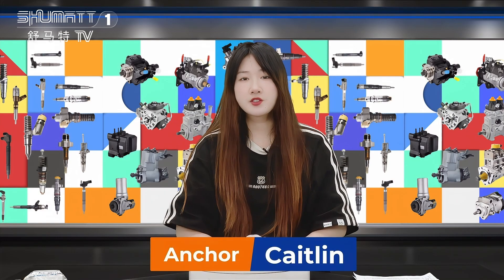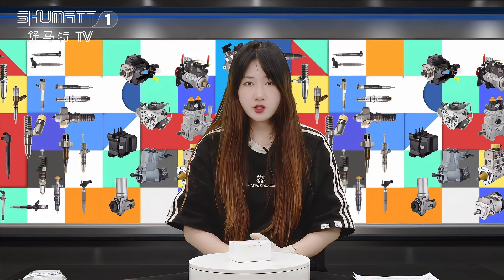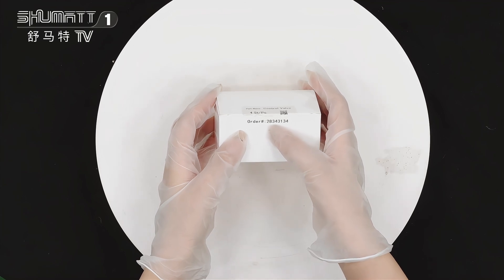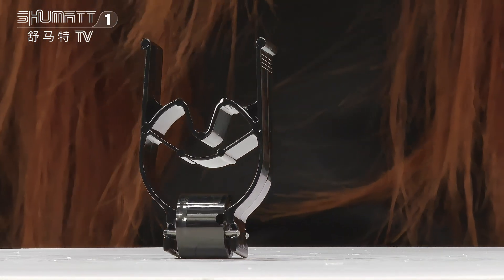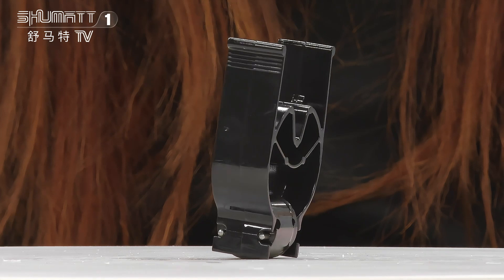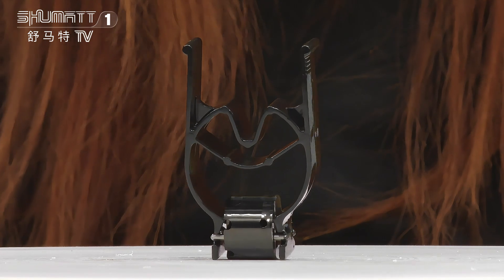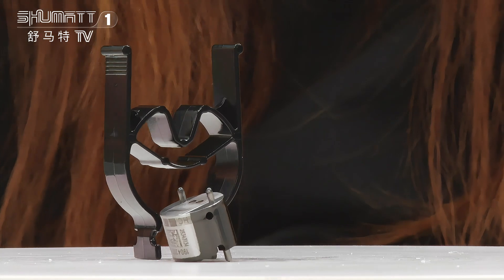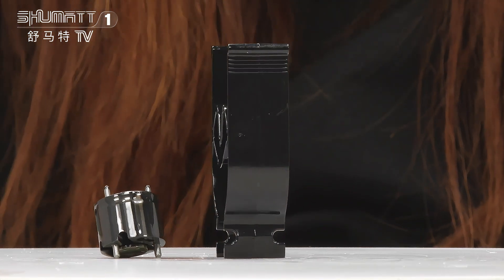#28343134 injector control valve | 625C series | China made new | high quality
★：Video introduction
 Brand : Shumatt
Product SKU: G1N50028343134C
Product wrranty time: 6 months.
★：Video character introduction ：Shumatt live streamer Caitlin#
★： Video guide introduction ：directed by the Schumatt production and broadcast team